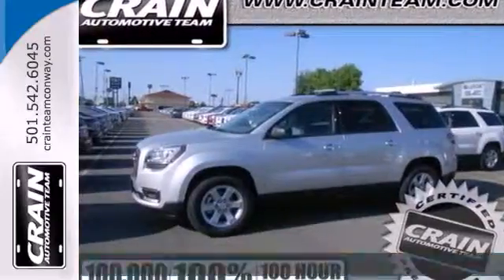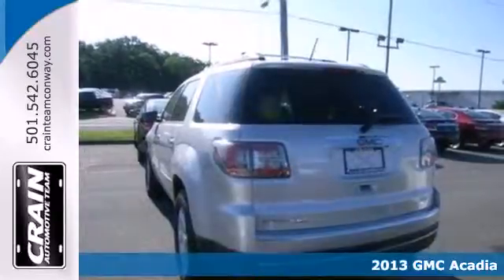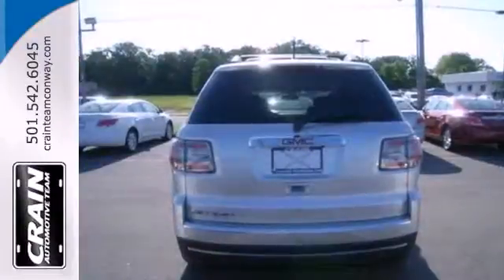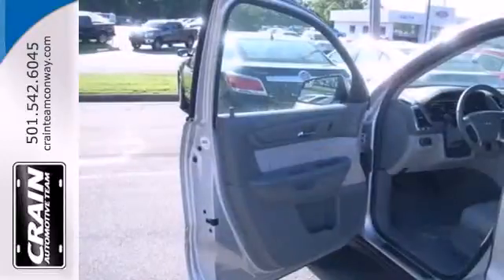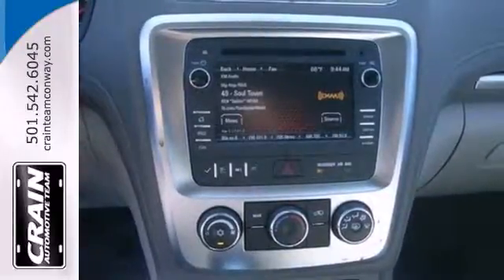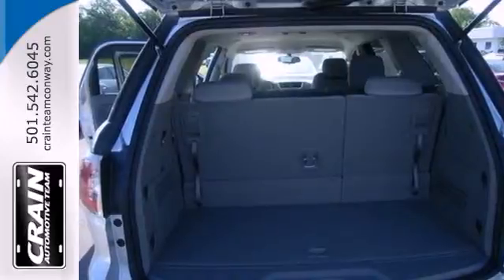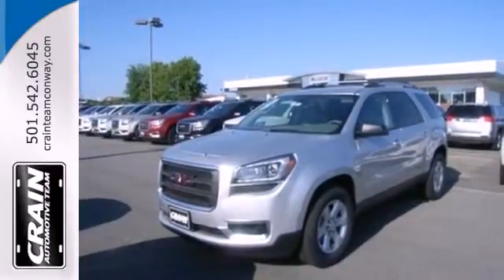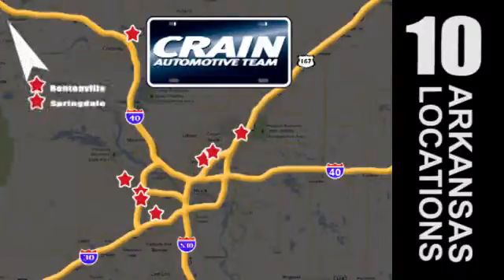2013 GMC Acadia Conway Little Rock, AR 3GT2456 - SOLD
Year: 2013
Make: GMC
Model: Acadia
Trim: SLE
Engine: Gas V6
Transmission: Automatic
Color: Quicksilver Metallic
Interior: Light Titanium
Stock #: 3GT2456
centera href=" src= width=155 height=42 border=0/a/center

Address:
1003 North Museum Road